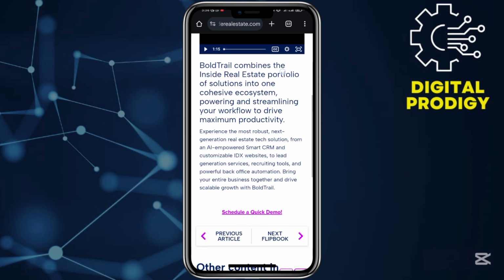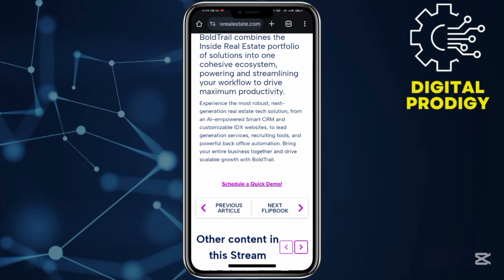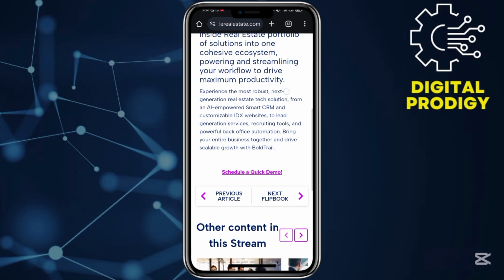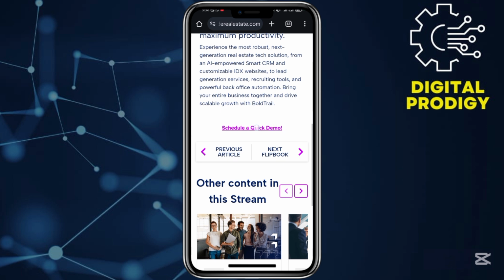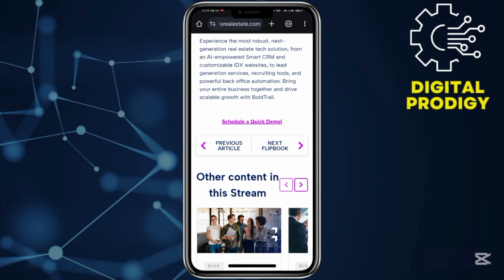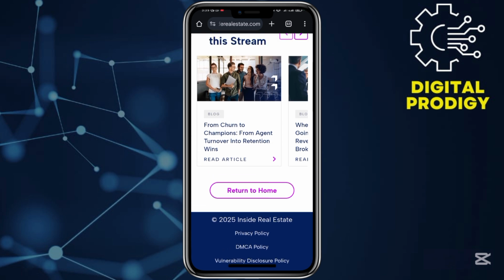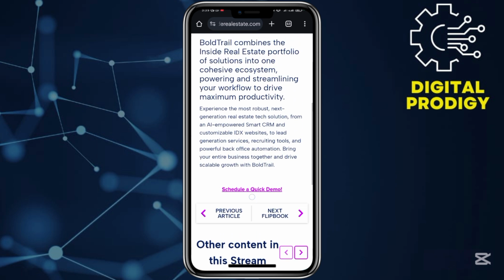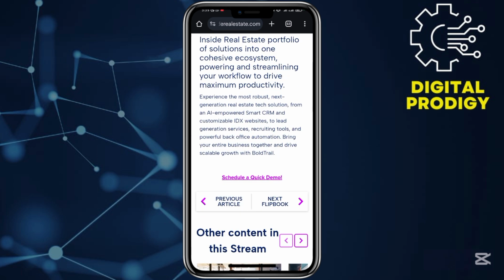Boldtrail Crm Software Demo 2025 Full Guide